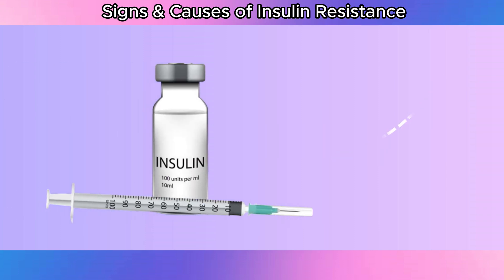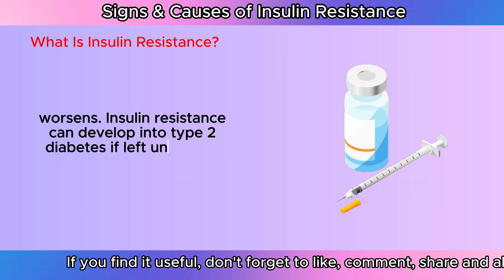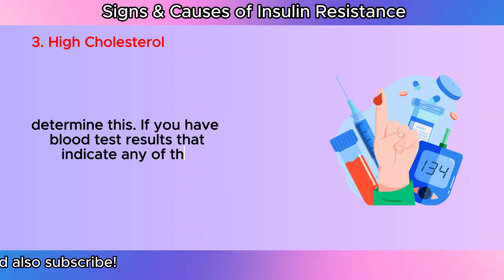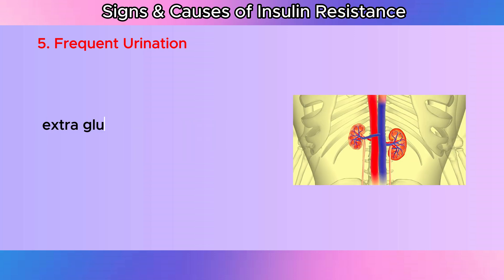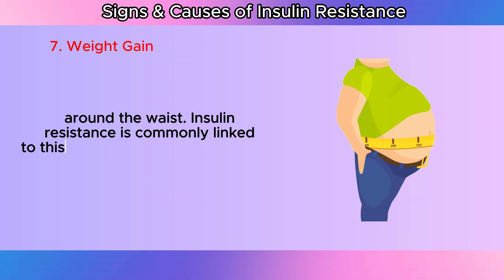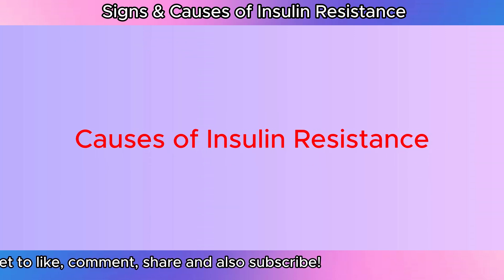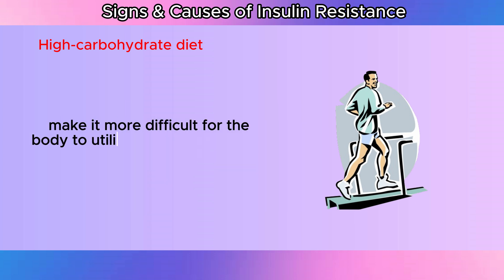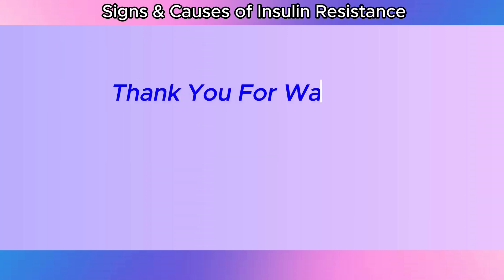Signs of Insulin Resistance| what is insulin resistance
Such as  what is insulin?  What Is Insulin Resistance? and Signs of Insulin Resistance,Increased Thirst,Fatigue ,High Cholesterol,High Blood Sugar,Frequent Urination,Skin Changes, Weight Gain,Tingling at the Bottom of the Feet,Polycystic ovary syndrome,Major depressive disorder,what is prediabetes?,Causes of Insulin Resistance,Insulin Resistance Risk Factors.
 It's a silent but significant issue that can impact your health in various ways. But don't worry, we've got you covered, and before we jump into the signs, make sure to hit that subscribe button and ring the notification bell so you never miss out on our valuable health content. your path to a healthier you begins right here, right now!"Signs of Insulin Resistance| what is insulin resistance

Timestamps:
00:00-what is insulin?
00:37-What Is Insulin Resistance?
01:40-Signs of Insulin Resistance
01:45-Increased Thirst
02:07-Fatigue
02:37-High Cholesterol
03:02-High Blood Sugar
04:00-Frequent Urination
04:47-Skin Changes
05:10-Weight Gain
05:42-Tingling at the Bottom of the Feet
006:05-Polycystic ovary syndrome
06:20-Major depressive disorder
06:32-What is prediabetes?
07:04-Causes of Insulin Resistance
08:32-Insulin Resistance Risk Factors
09:18-When to see a doctor

The information on our channel is offered solely for general and educational reasons and does not replace professional medical guidance or treatment. For any ailments or medical concerns, you may have, please get advice from a physician.